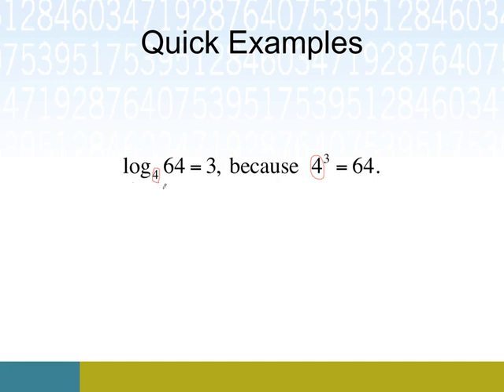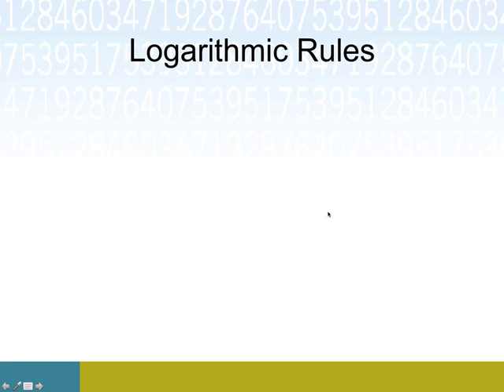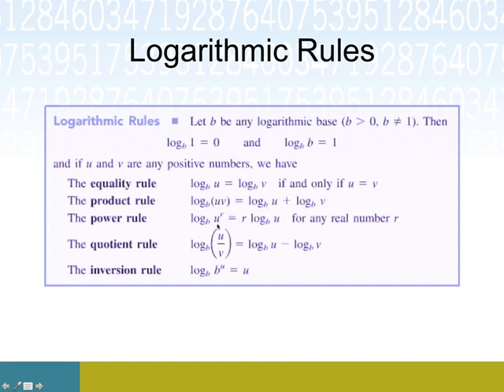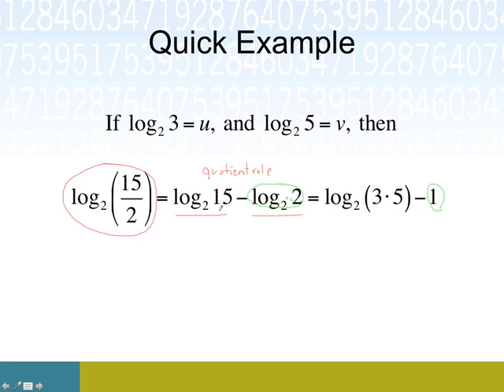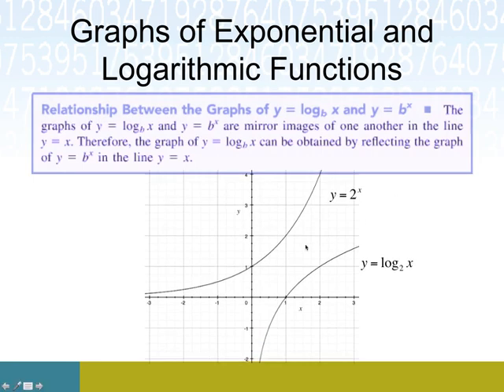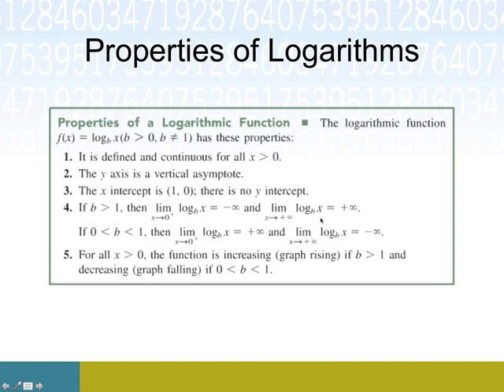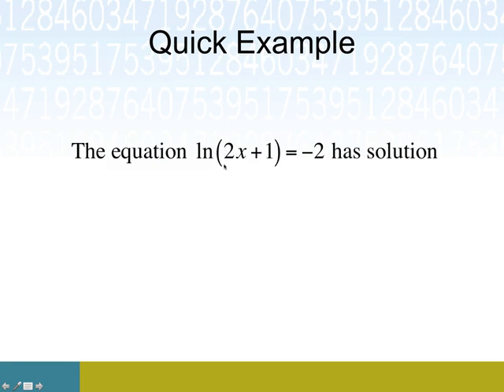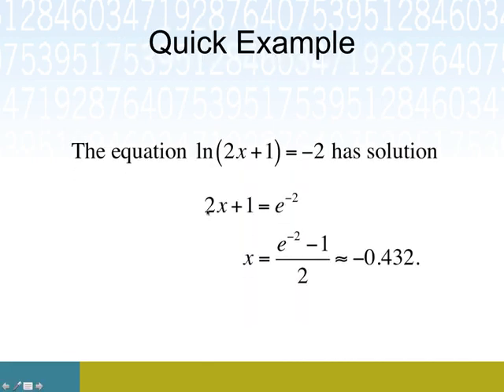Logarithmic Functions (Applied Calculus, Sec 4.2 part 1)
Express exponential equations as logarithmic equations and use properties of logarithms to solve logarithmic equations.